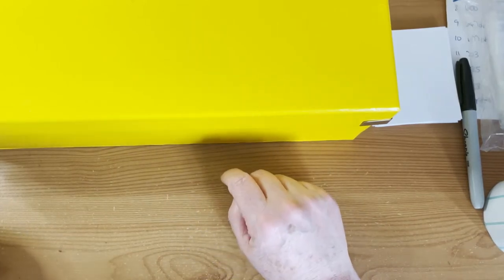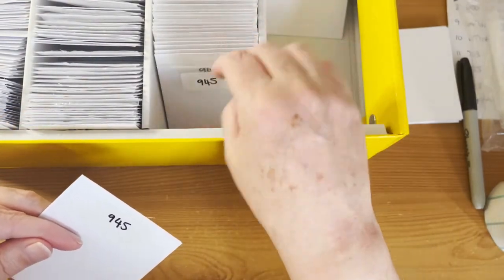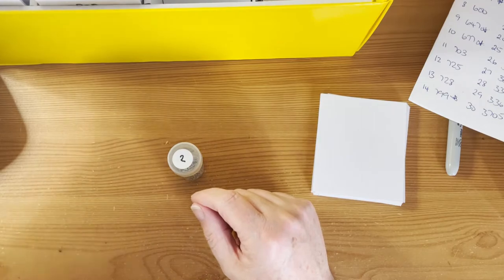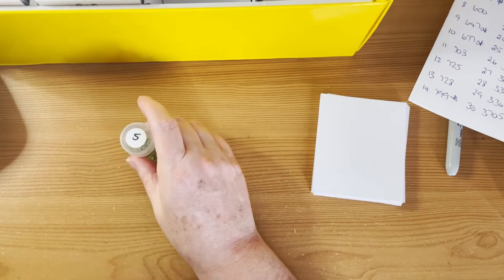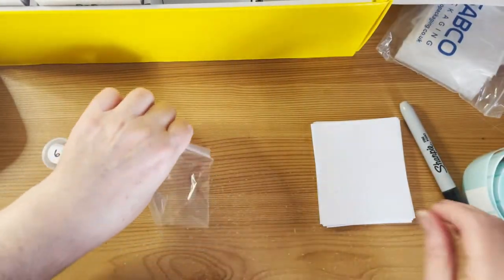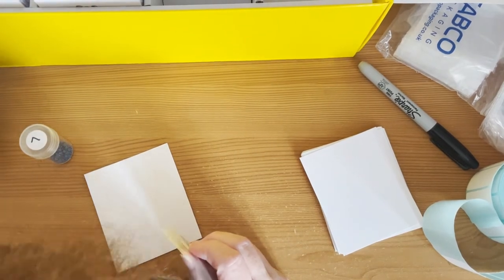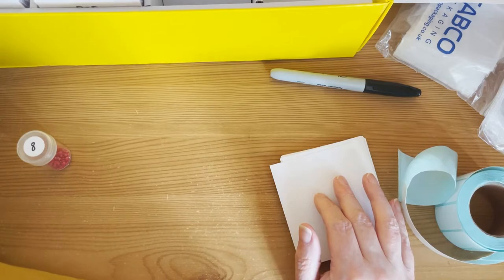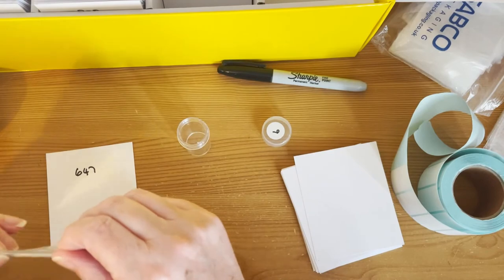Kitting Down Diamond Art Studio Spring Lamb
I hope you enjoy this kit down and chat.

Storage Box

Grip Seal Bags